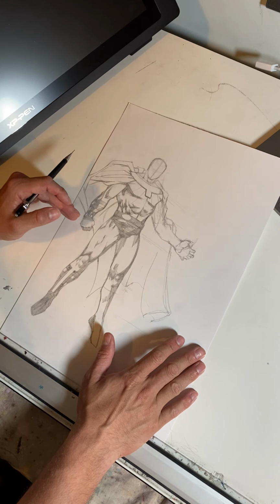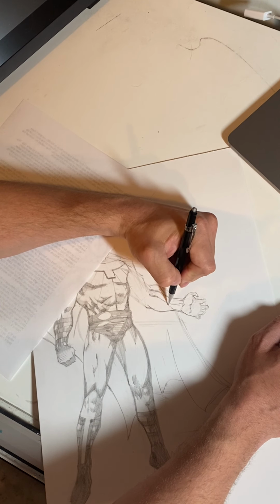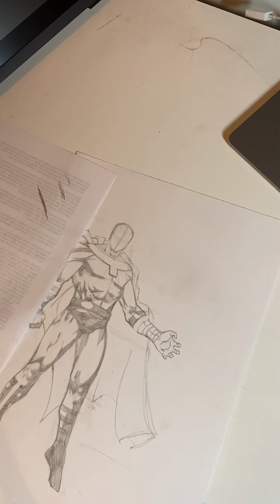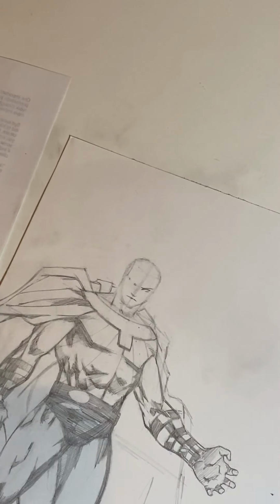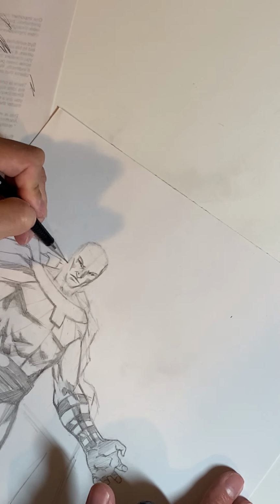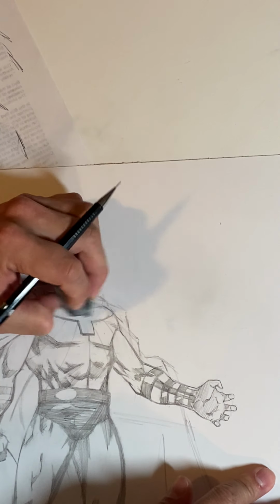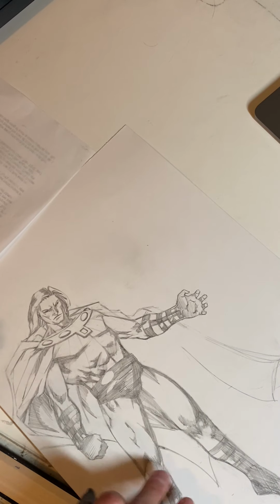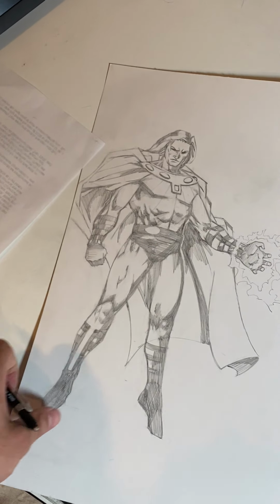Drawing the Figure using the Loomis Method - Magneto Part 2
Buongiorno! Come stai? Welcome back to another GenreArtWithJB in which I continue my demonstration of Magneto Using the Andrew Loomis Method. Just a note. Some of you may notice that at the end there is some asymmetry in the face. I went back and mirror-tested my work before uploading the corrected thumb! Always mirror test your work. With that said I drew the entire figure out of my head using Loomis's figure drawing principles. I find the Loomis method hugely beneficial and hope you do to!